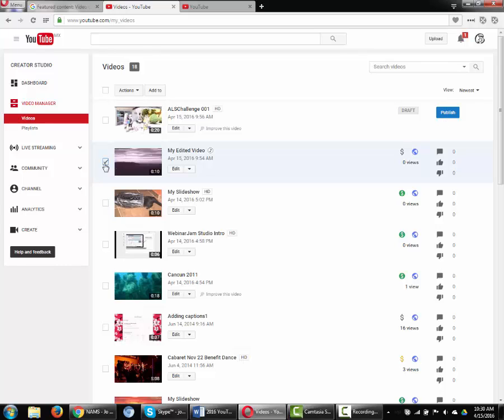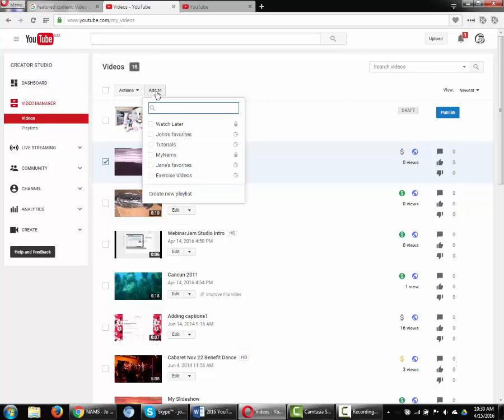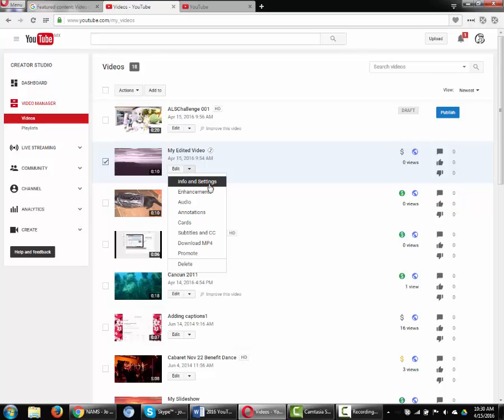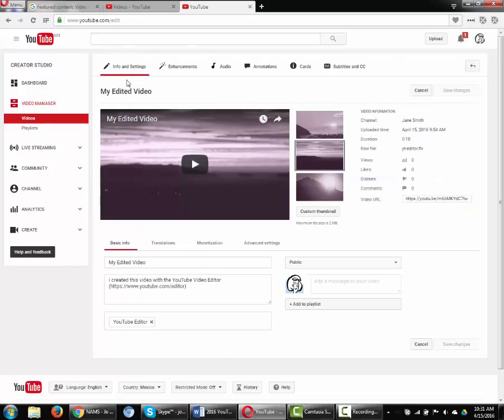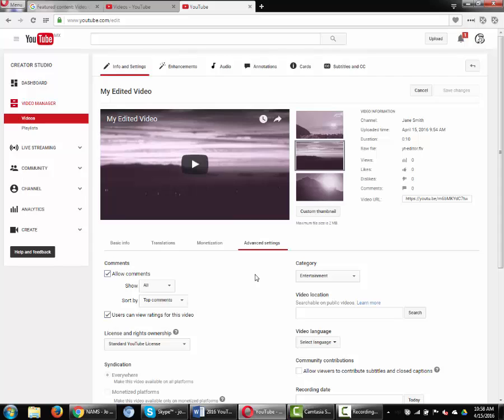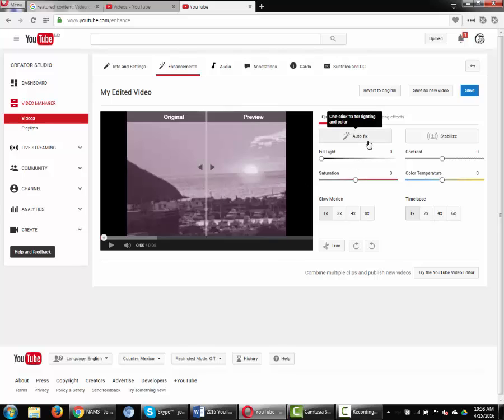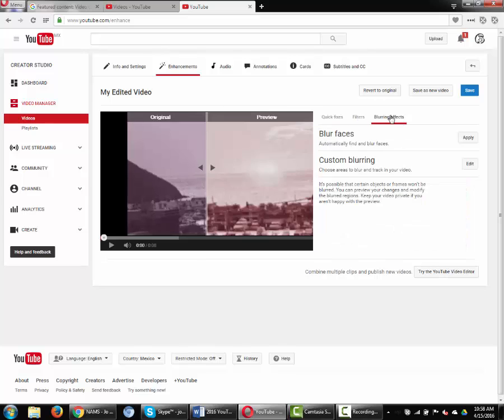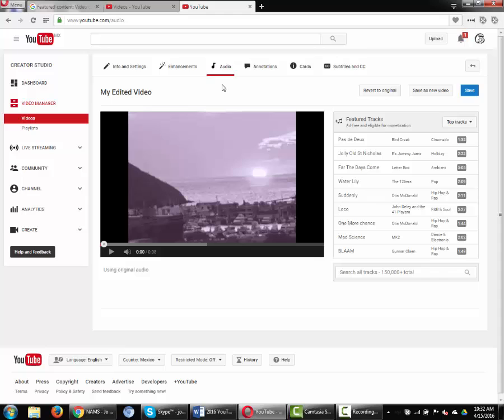youtube video manager settings step by step for you beginner welcome here